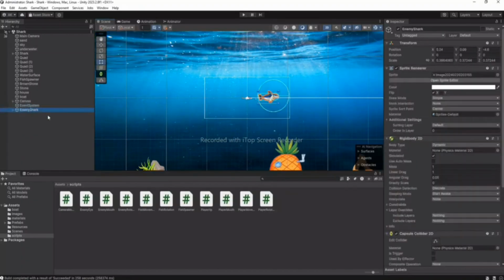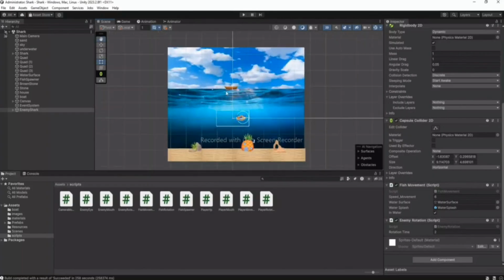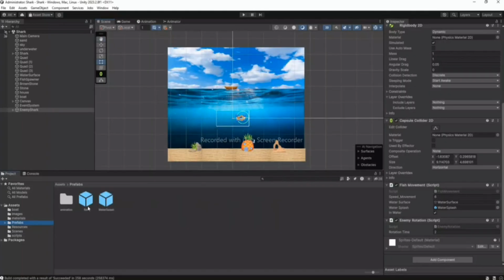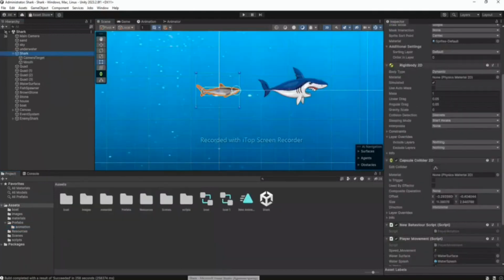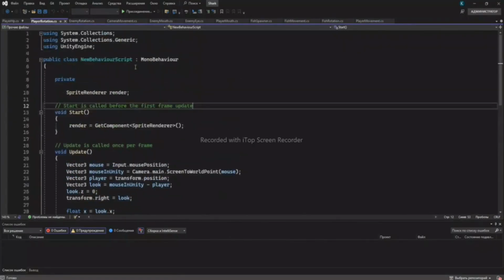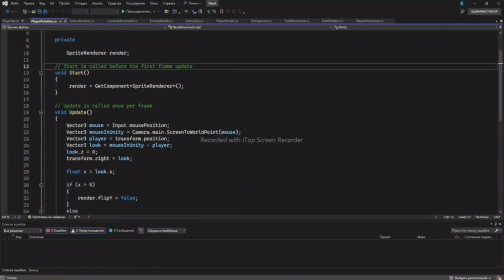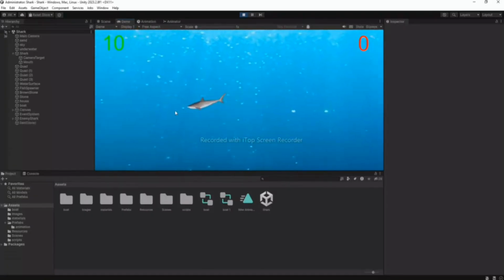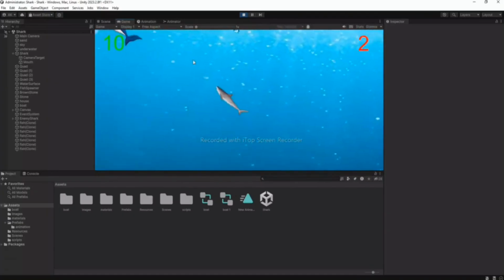Andrey, 13 years old. Review of the Unity course at the CODDY programming school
🚀 Hello, CODDY friends!
We want to share a short review from our student, Andrey. Andrey is studying programming and game development in Unity 3D.

Every piece of feedback we receive energizes us and inspires us to create even more interesting and engaging courses for our young learners.

Our team is full of love and pride for each and every one of you. After all, you are the future programmers, designers, game developers, and so much more!

If you are not yet familiar with CODDY, we invite you to join a trial lesson. This is your chance to try yourself in one of our 95+ educational programs. We are confident you will find something that interests and inspires you.

Thank you for choosing CODDY! We look forward to seeing you.

With love,
The CODDY Team 💙🚀